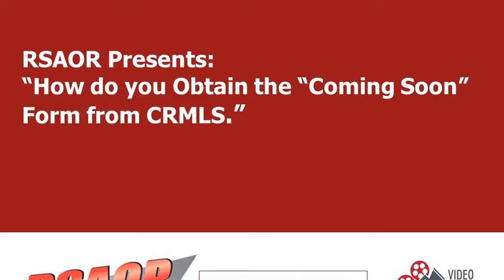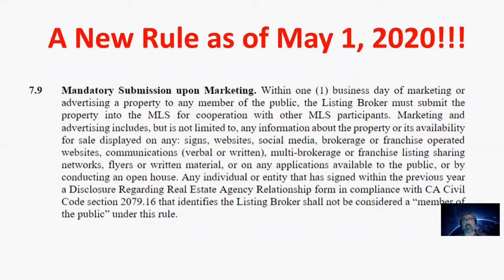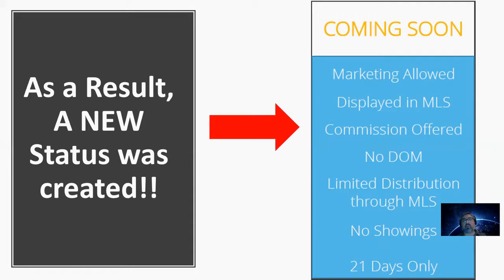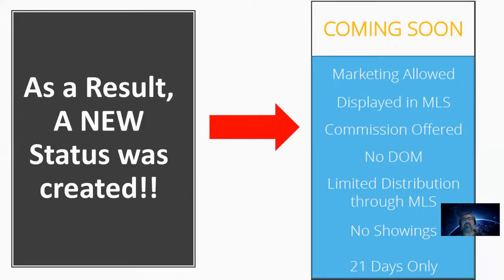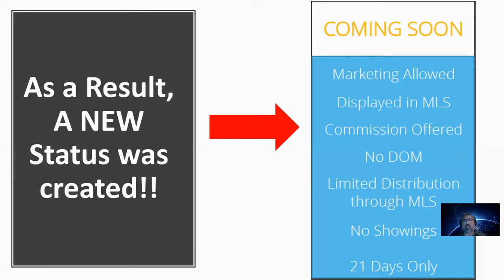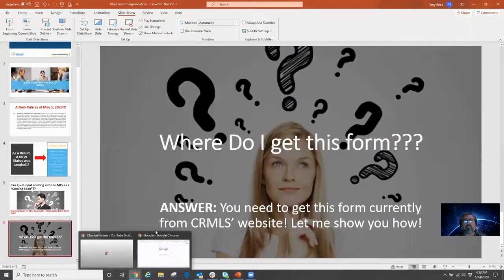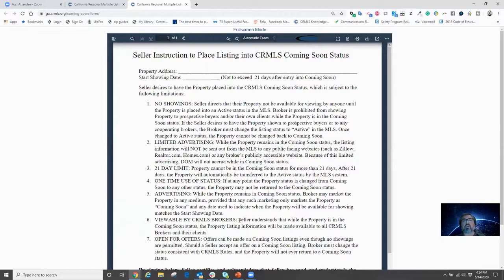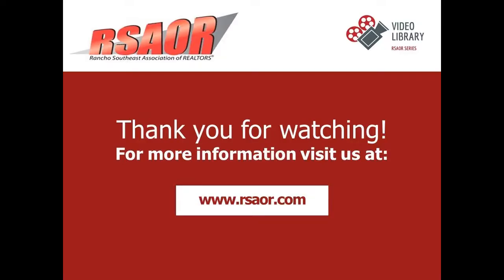RSAOR Training/Update Videos: How to Obtain the Coming Soon Form from CRMLS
Training for RSAOR Agents to use their tools to make their real estate business easier. Today's quick tip video will go over how a real estate agent can obtain the NEW Coming Soon form from CRMLS' website. This form is required for a real estate agent's files to show that the Seller(s) have given written permission for an agent to market a home with no showings allowed for up to 21 days. This will allow the real estate agent to input the listing as a "Coming Soon" listing in the MLS system for that marketing as well as staying compliant with NAR/CRMLS rules and regulations for mandatory submission of a listing in the MLS.